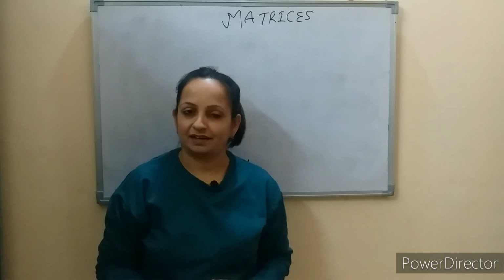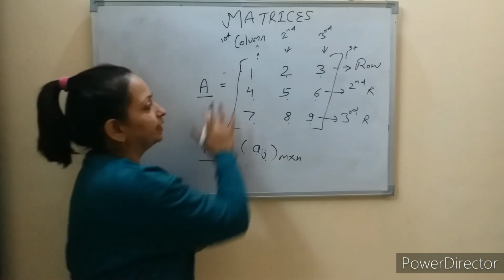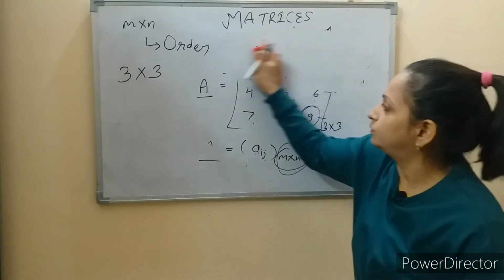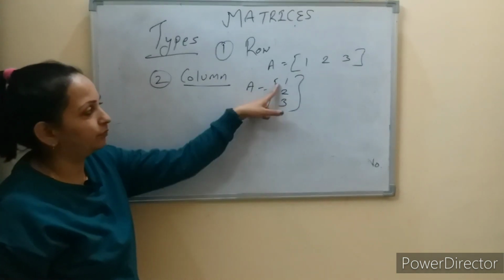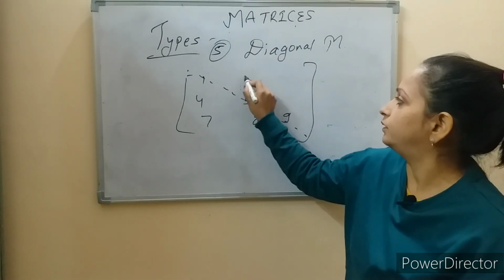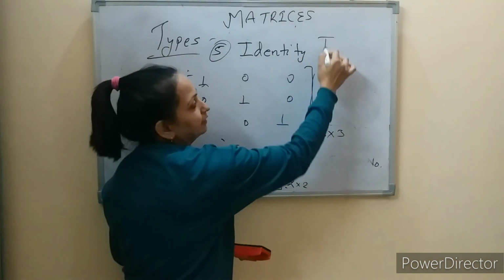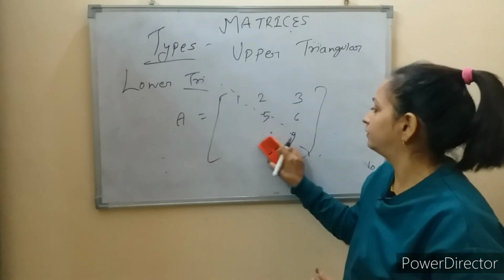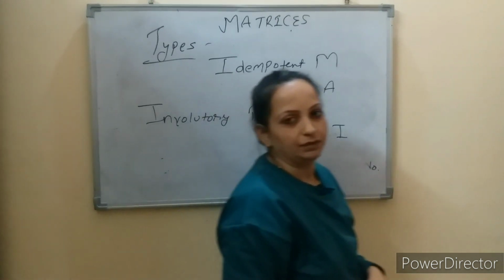Matrix definition | Types of matrices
Matrix definition | Type of Matrices
 introduction to matrix and its types